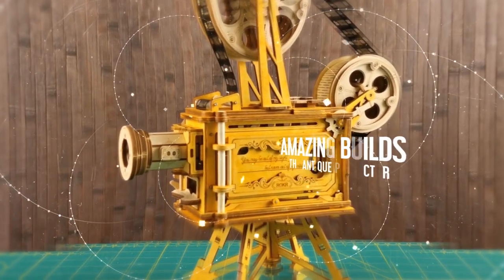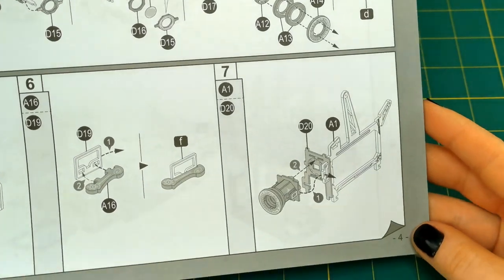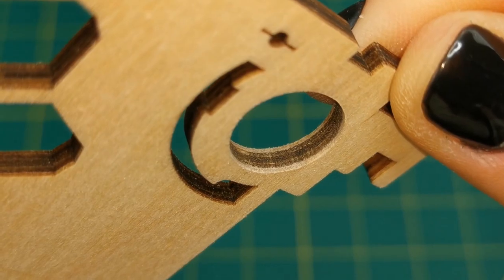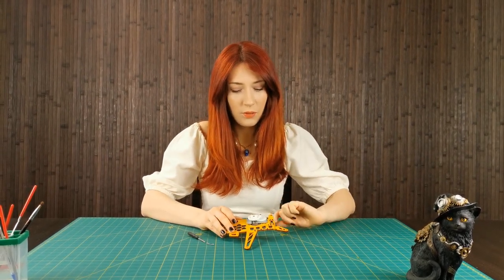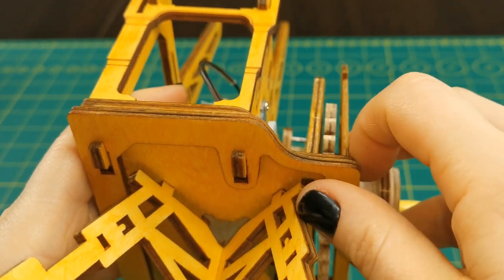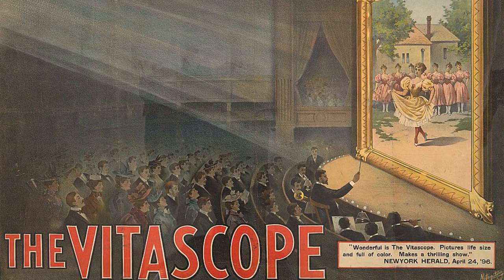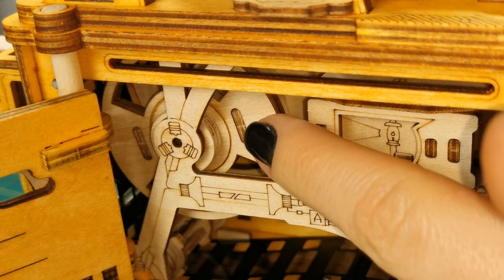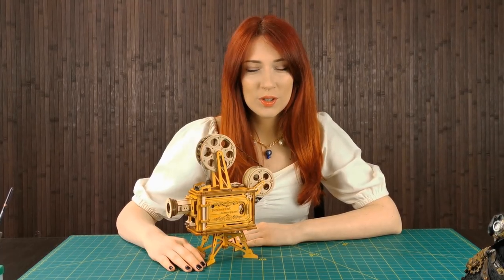Amazing Builds - The Antique Projector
🎬 Rebuild an early film projector and give it a vintage look for your unique collection of 3D wooden mechanical models.

You can also skim through the video by clicking on the below key assembly tips:
01:04 - Unboxing
02:29 - Sanding
04:45 - Coloring
06:18 - Assembly (part 1)
12:37 - A brief history of early movie projectors
13:31 - Assembly (part 2)
19:08 - Final piece
20:19 - How it works

If you’re a fan of filmmaking and assembling mechanical models, building the Antique Projector will combine both of these great hobbies. You will get to rebuild a working projector based on early models from the 19th century like the Edison’s Vitascope and Lumière’s Cinématographe.
This model is able to project a short loop of film and can generate its own electricity using light source. But what makes it special is something else - your personal touch. Get inspired from the tips I share in this video to build your own version of the Antique Projector.

Here are a few items I used to enhance this model:
✔️ 220 grit fine sandpaper
✔️ A set of small files of different shapes
✔️ Yellow wax paste & painting brush
Here's a detailed video on how to perfectly sand wooden pieces

Of course, this is just the beginning. The idea is to use your creativity to go beyond the standard kit and design a model that is different and one of a kind.